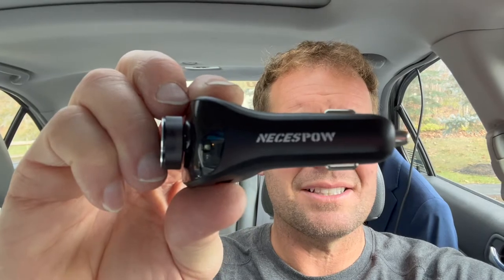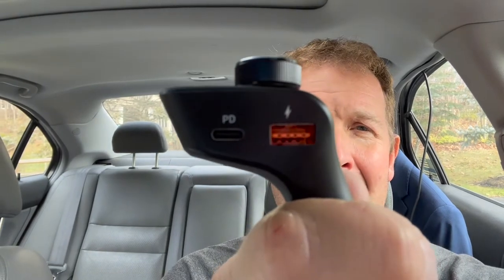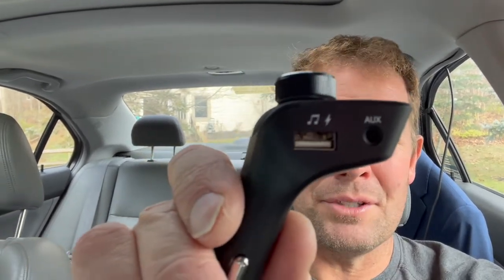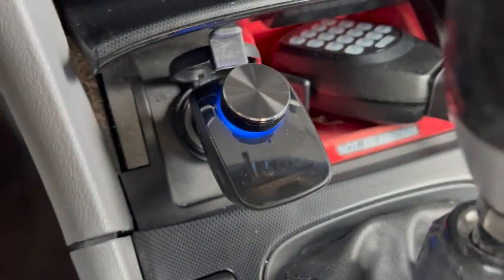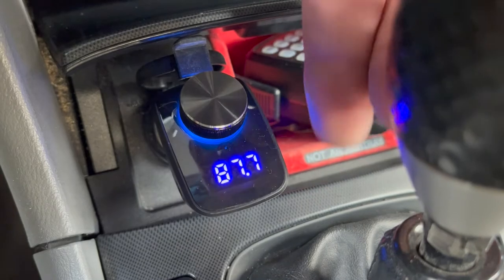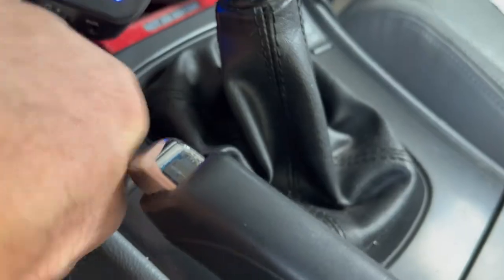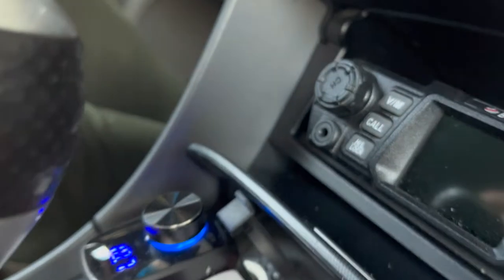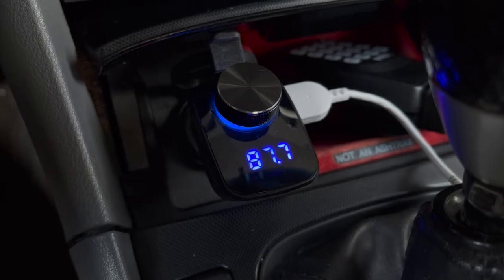NECESPOW Bluetooth FM Transmitter for Car, MP3 Player Wireless Radio Bluetooth 5.0 Car Adapter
Amazon US

(2022 new update Include AUX Cable)
Multi-function interface with MP3 Player Wireless Radio Receiver Car Kit Support 48W(USB-C PD30w +QC3.0 18W)/AUX/TF Card/U-Disk